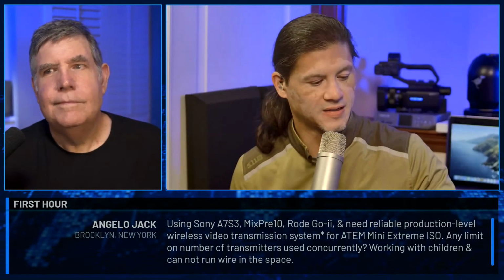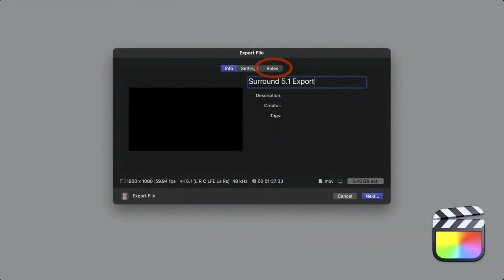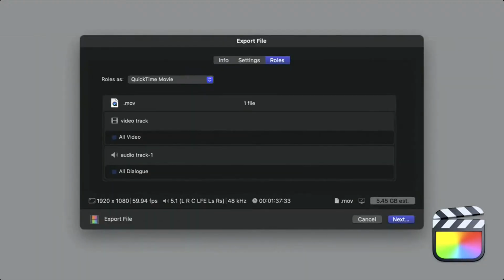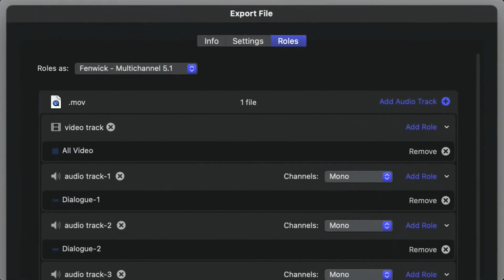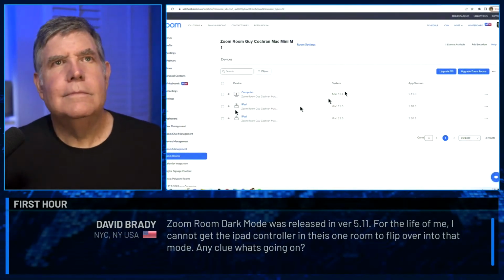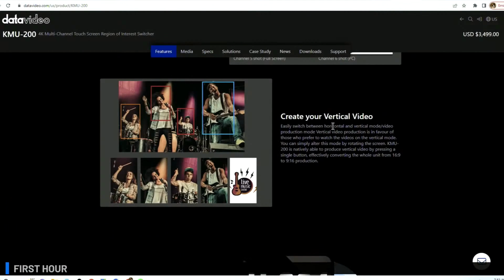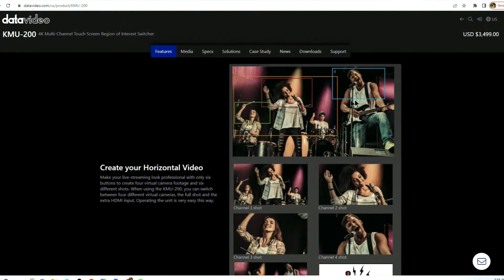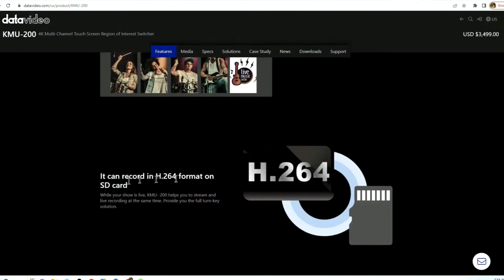Focus on 2nd Hour Wrap Up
Our last day of the week, we will discuss any other subjects we’d like to see in the 2nd hours over the next few months.

00:00 Start
01:25 Trying to light my studio right, and prevent the differences from opening bright pages from changing everything. Whats the best rule of thumb? Lights full and stop down the camera? I'm lost on this stuff...
07:39 What do you use to convert a YouTube link to a Quicktime video?
08:29 What Apple App would automatically make a nice montage of a bunch of slides?
12:22 I read an article stating power consumption in the NYC area dropped by hundreds of megawatts due to the closure of all theaters and venues. Would you consider this solely an observation, or is it a "wake up call" to be more efficient in our industry?
14:37 Using Sony A7S3, MixPre10, Rode Go-ii, & need reliable production-level wireless video transmission system* for ATEM Mini Extreme ISO. Any limit on number of transmitters used concurrently? Working with children & can not run wire in the space.
15:33 When a major act has a "musical director" (usually the piano/keyboard player) what is their role if they are not conducting the band/orchestra?
17:32 i recently had to work on a project that involved a surround sound 5.1 export from FCPX. I have interesting things to share about that process but I'd also like to learn how to BUILD a 5.1 monitor system.
27:50 On Mac OS, the Audio MIDI Setup app has some interesting controls and device information. What have you used it for?
31:08 Zoom Room Dark Mode was released in ver 5.11. For the life of me, I cannot get the ipad controller in theis one room to flip over into that mode. Any clue whats going on?
32:12 We shot a video podcast for a client. Three cameras via an Atem Mini. What's the best way to simultaneously record what's in camera in portrait mode for social media?
37:40 Guy, you're wearing a 5.11 shirt today. Are you off to do tactical activities today? Great stuff they make. :)
38:23 Does Zoom ISO support Zoom Smart Gallery? How do individual Smart Gallery participants show up in Zoom ISO if supported? Thanks!
39:02 Recording ZoomISO to ATEM ISO. I’d like to run that at another workstation and monitor it from my primary cpu. Is the Streaming Bridge the best way to do that, localy?
40:56 For someone skilled in Windows/macOS and audio/video/networking concepts, how difficult is it to learn LED wall setup/mapping/programming?
42:52 Would there be any LED display manufacturers that can fit into smaller indoor spaces where you don't have the headroom to set up truss?
44:41 I want to utilize my unused Coax cable around the house. Is there an HDMI adapter box I can attach? Should I convert to BNC?
46:37 does anyone know of a software that allows me to automate task like, recording trimming and post processing video, I'm working on ideas for a simulated VR booth, applying a background to a green screen recording.
50:49 How do you gently tell a client that what they want is a bad idea? Do you have examples?
57:21 Lots of gear mentioned from the OH panel, how would I locate a gear recommendation from a past Q&A about but just can remember the specific episode? Trying to find a recommended mic arm.
59:17 Trying to connect directly (wirelessly) to my access points for management purposes. Despite knowing their ip addresses, neither safari nor firefox will connect. What am I missing or is there another way?
01:00:37 ** Second Hour Panel Discussion - Second Hours **
01:01:10 I think we need some IT and network design for audio and video.
01:04:09 Could the OH system be used to cover an Esports event?
Or maybe OH builds one from scratch to see what could be done
01:06:42 Could OH have a second hour about home theater audio and video, maybe with Scott Wilkinson?
01:08:01 I would like to see a show and tell on useful Tools and gadgets, Electronic and mechanical.
01:09:32 2nd hour question. Would love to see how Office Hours is produced, the graphics creation-presentation, the switching etc
01:12:19 Could OH have a second hour about Joseph Campbell’s “The Power of Myth,” maybe illustrated with images from movies?
01:14:38 Flame pots and practical effects
01:17:56 Tips and Tricks for squeezing more functionality out of equipment we use.
01:20:58 Test Equipment, nuff said.
1:22:22 More questions in comments